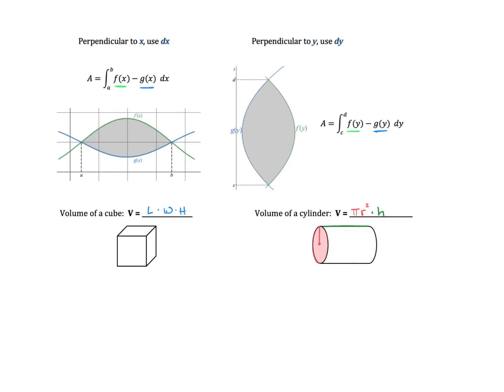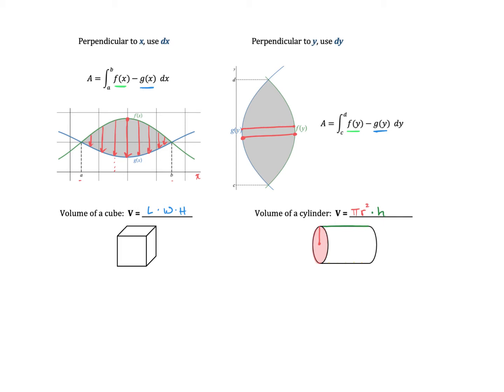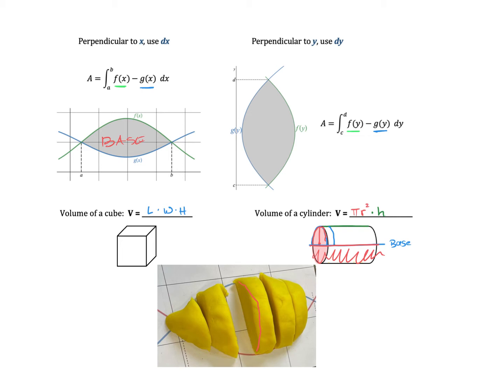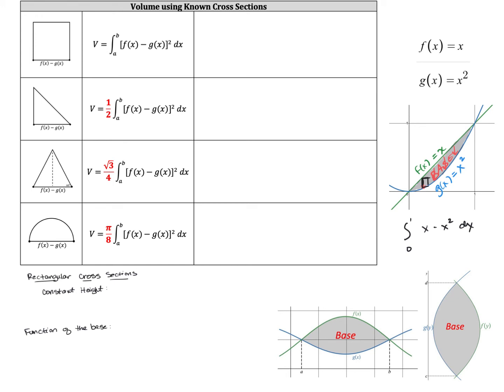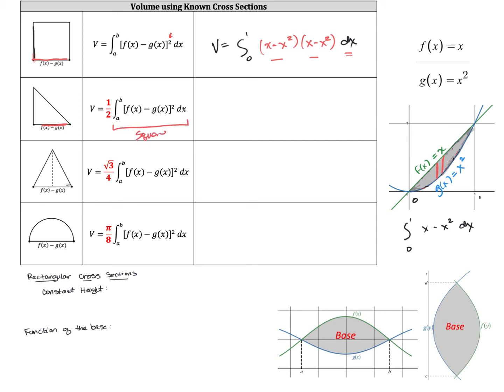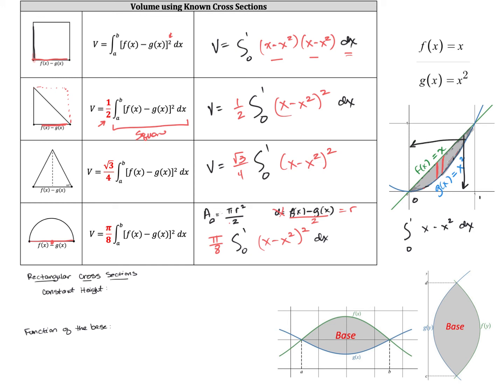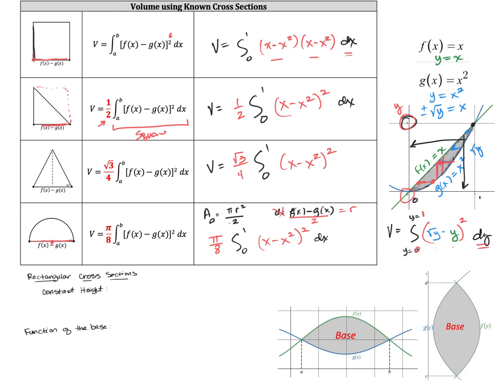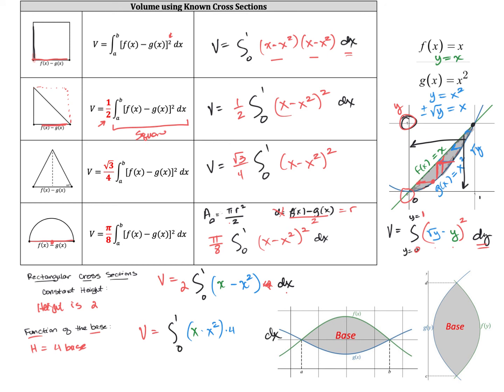U8, Volumes of Solids using Known Cross-sections, AP Calculus